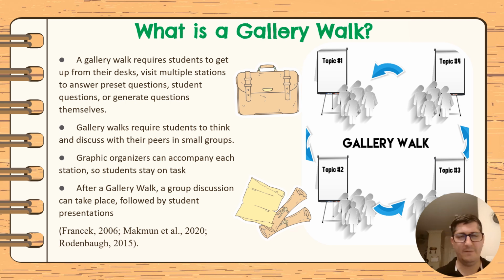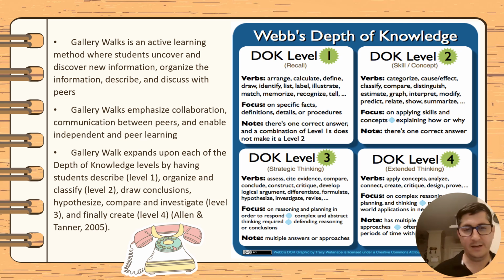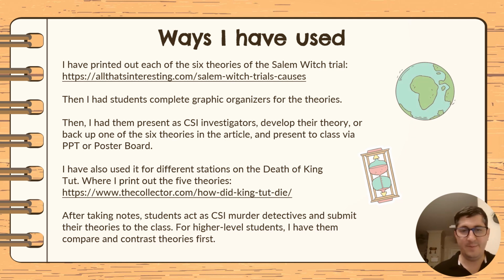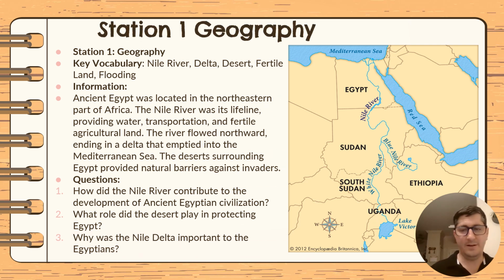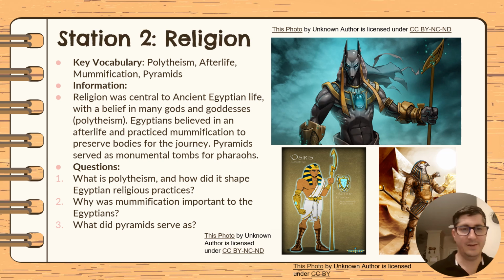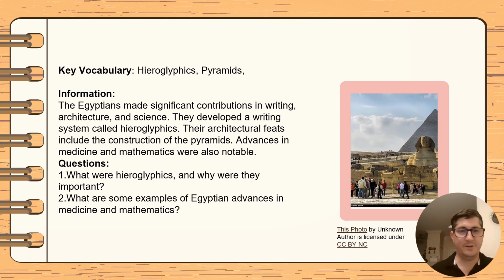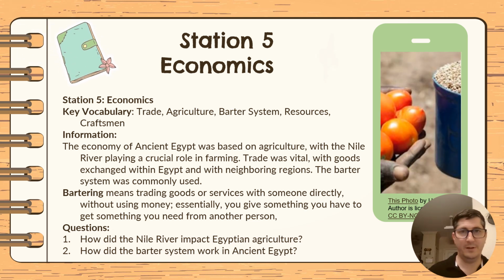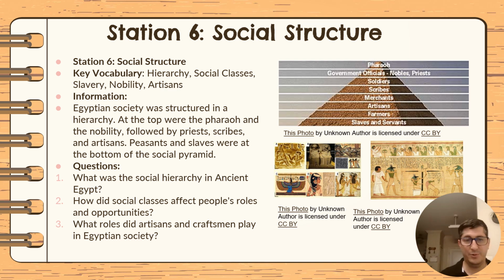Strategy Share: Gallery Walks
A brief video detailing how to use Gallery Walks in classrooms